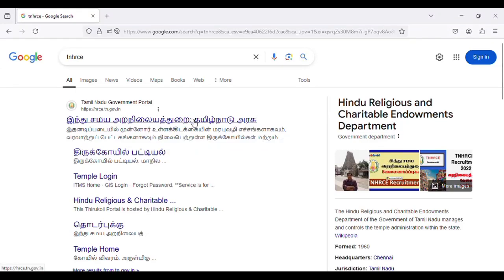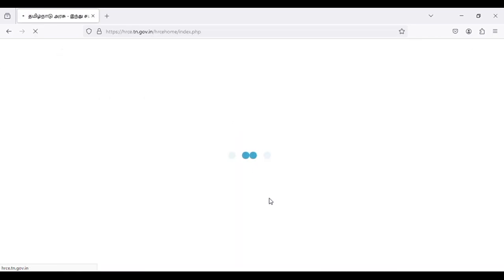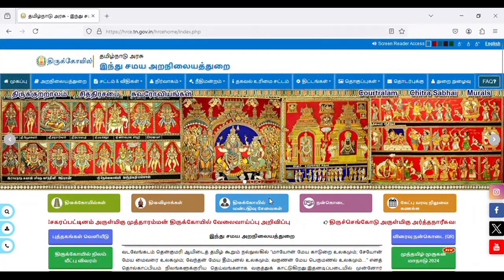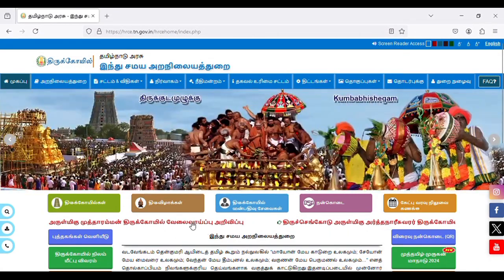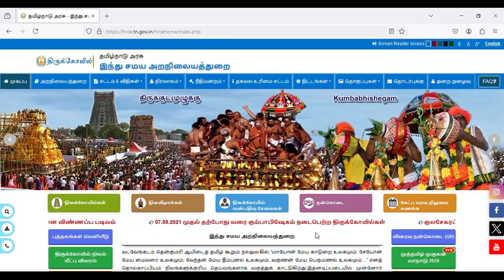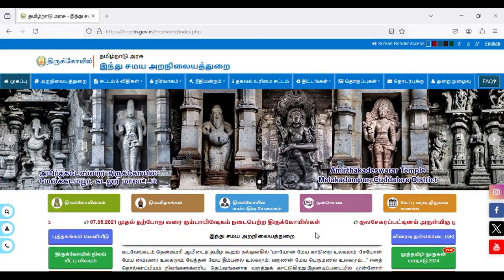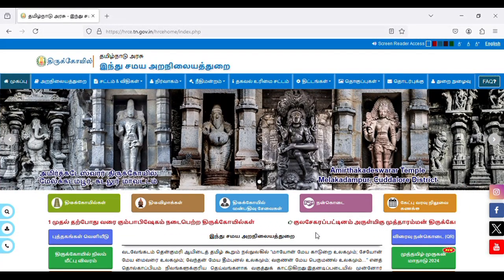தமிழ்நாடு அரசு வேலைவாய்ப்பு செய்திகள் I இந்து சமய அறநிலைய துறை I TN Govt Jobs-Very Good News